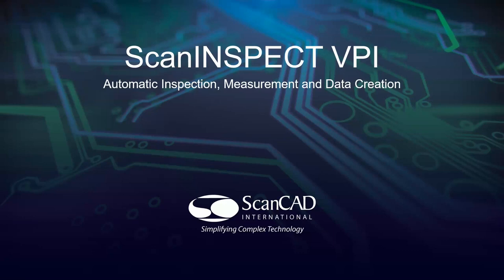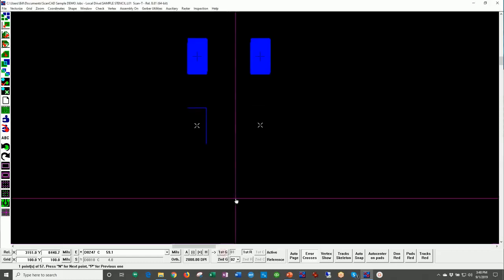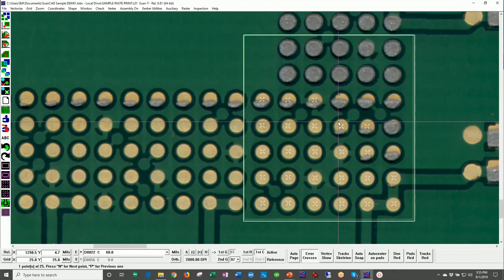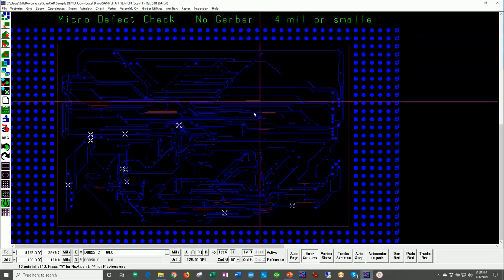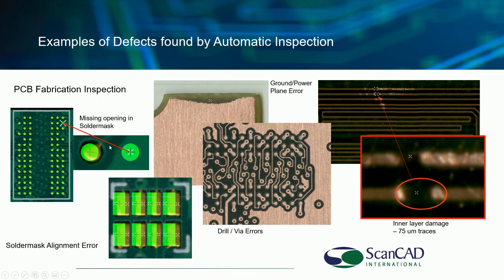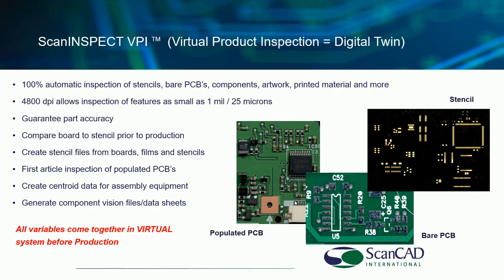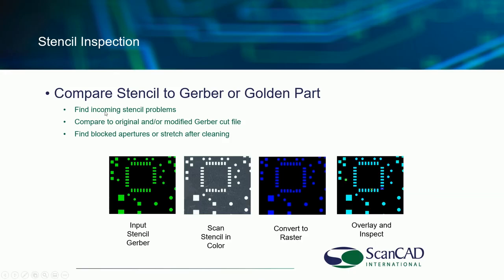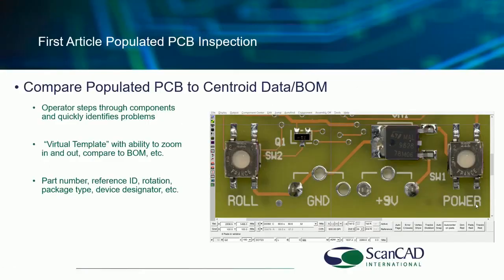Virtual Product Inspection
This video provides a complete PowerPoint presentation and product demonstration of the ScanCAD International ScanINSPECT VPI (Virtual Product Inspection) system using real-life samples.